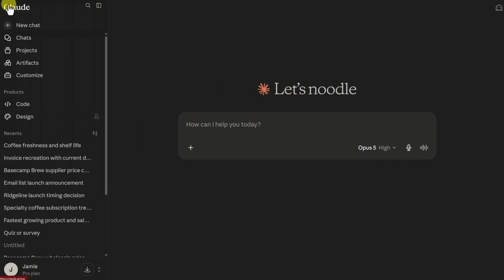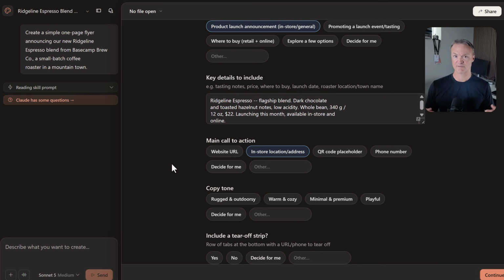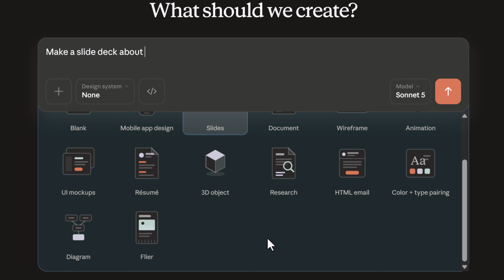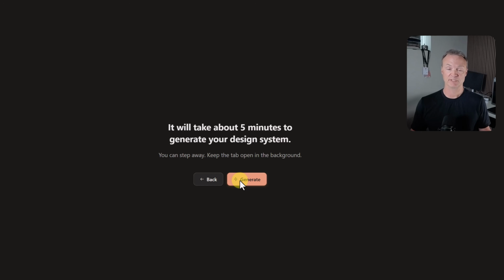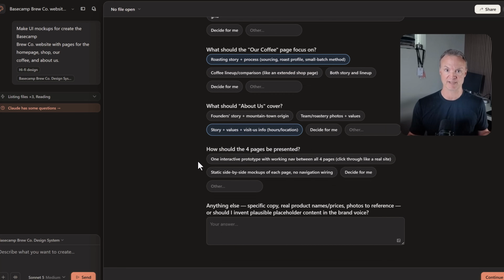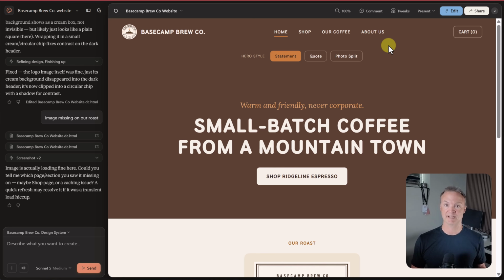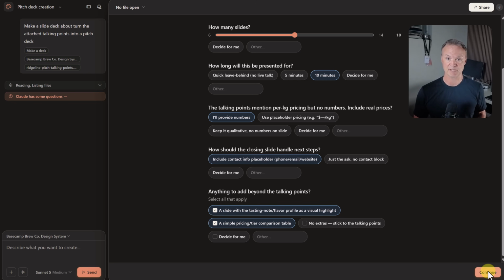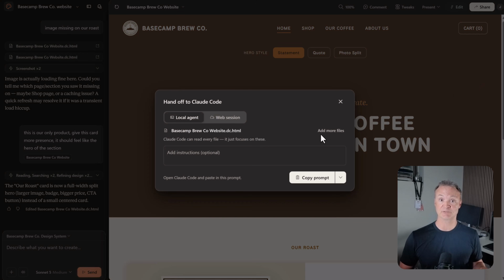The NEW Claude Design - Complete Beginner's Guide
How to use Claude Design. Claude Design lets you create slide decks, documents, social graphics, and even clickable website mockups that all match your brand. In this video, I will walk you through it from your very first prompt to a finished, on-brand presentation, even if you have never touched a design tool before.

Claude Design is built right into Claude, and after some big recent upgrades it has way more templates and much more efficient usage, which makes it genuinely useful for beginners. We start with a plain prompt and a simple flyer, then look at the questions Claude asks before it builds anything, because that step is the difference between a generic result and a good one. From there we build a real design system using a logo and a couple of images, so every design that follows comes out on brand automatically. We use it to make a clickable website mockup, a full pitch deck from a markdown file of talking points, and an invoice, and I show you all four ways to edit your work. At the end we cover exporting to PowerPoint, PDF, Canva, and standalone HTML, plus how to hand a mockup over to Claude Code when you want to build the real thing.

Timestamps:
0:00 Intro
0:30 Where to find Claude Design and who has access
0:52 How usage and credits work now
1:20 Your first design from a plain prompt
2:10 The questions Claude asks before it builds
3:28 What the first result gets right and wrong
4:05 Refining a design just by talking
4:41 A tour of the templates
5:34 Building your own design system
7:23 What Claude creates from your brand assets
8:54 Making a clickable website mockup
11:46 Editing tools: direct edit, comments, and tweaks
13:17 Building a slide deck from your talking points
15:03 Invoices, documents, and other on-brand formats
15:33 Exporting to PowerPoint, PDF, Canva, and HTML
16:14 Handing your mockup to Claude Code